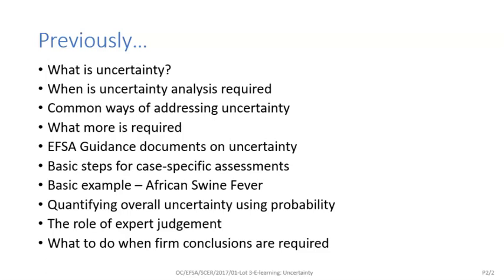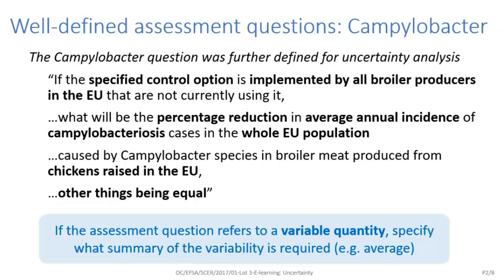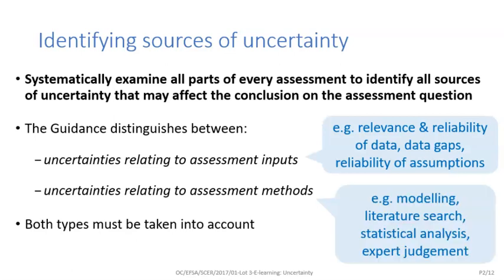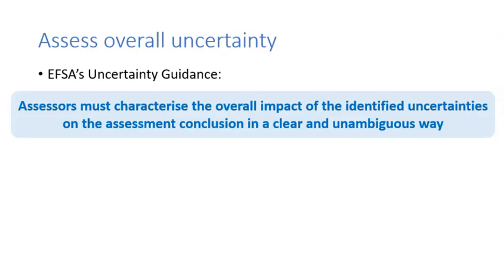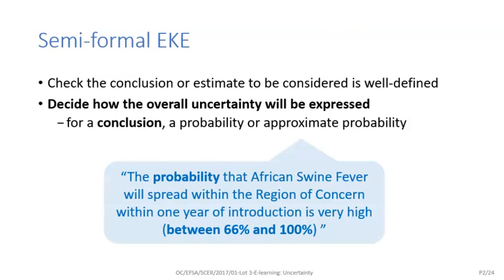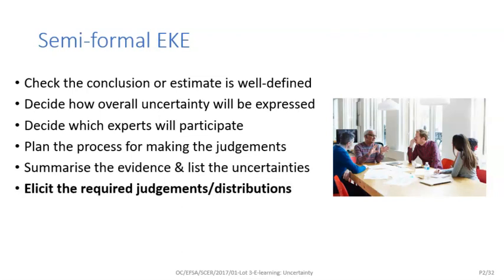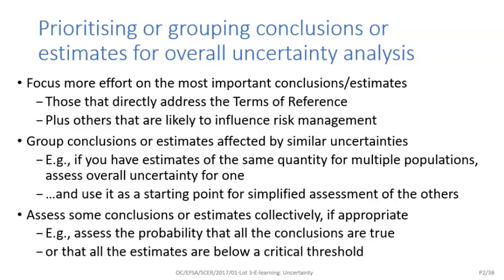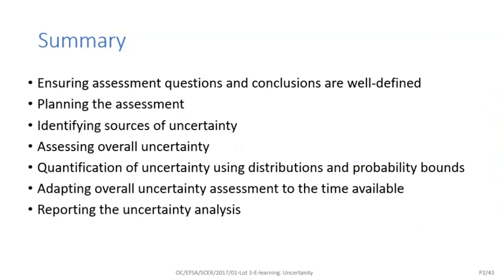Uncertainty analysis (non-chemical assessments) – EFSA E-learning 2/3: Basic methods and options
The second of three video tutorials in a series produced by EFSA to complement its guidance document on uncertainty analysis in scientific risk assessments. This session uses an example in the biologicalhazards area.